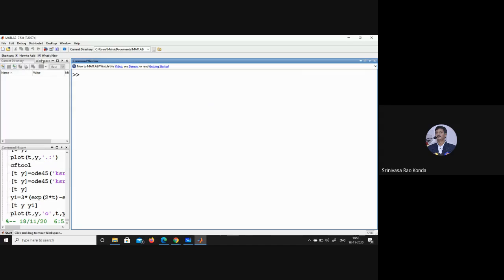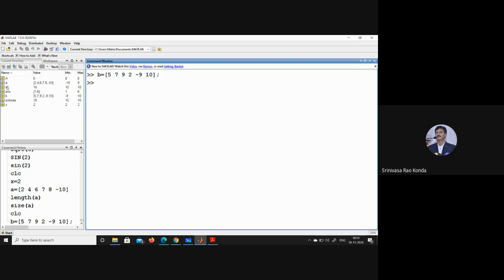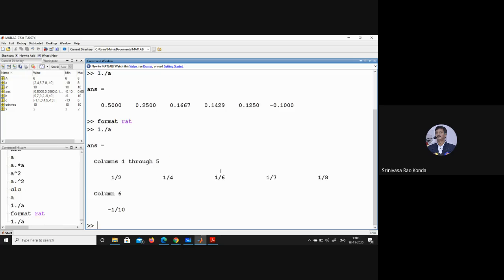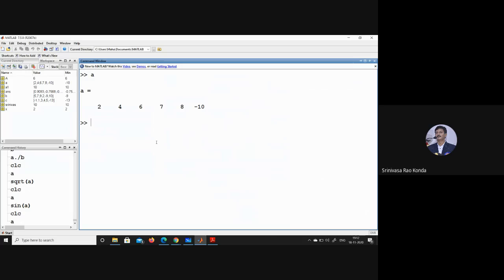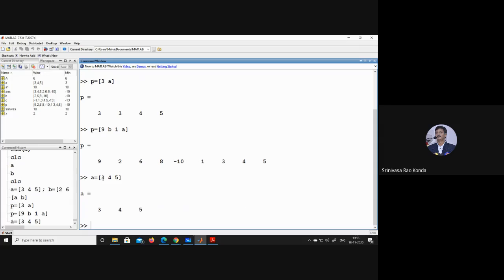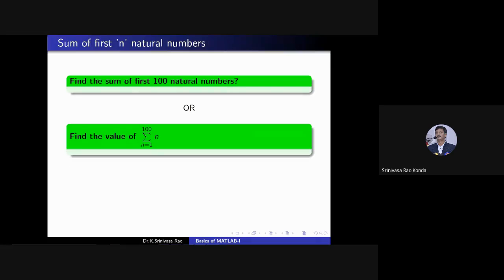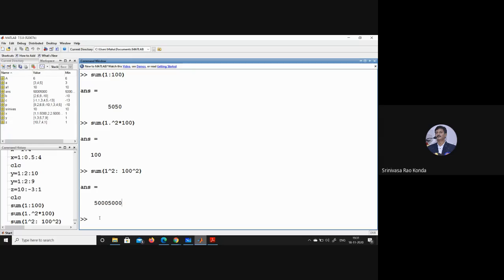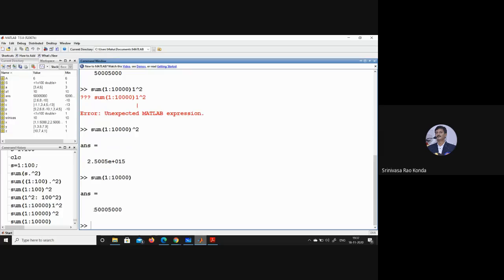MATLAB CLASS 2: Arrays & Matrices